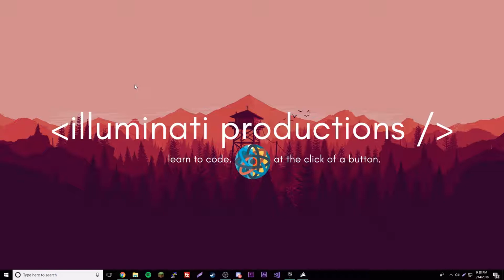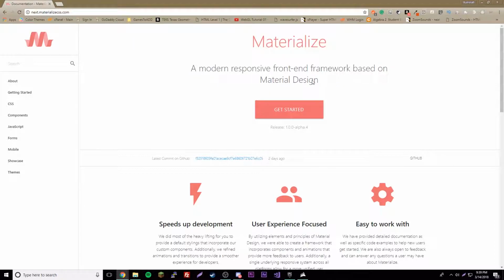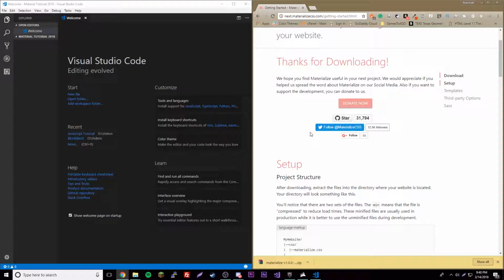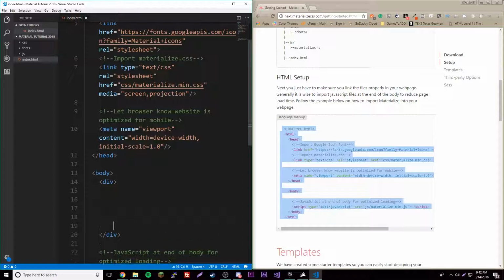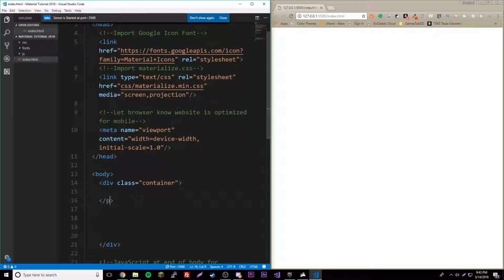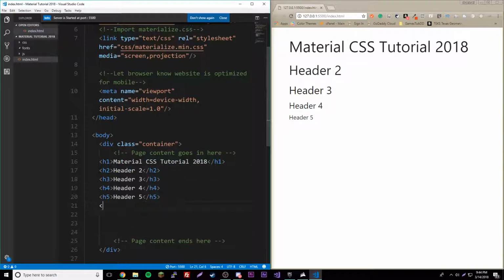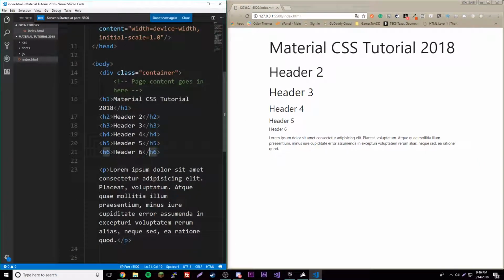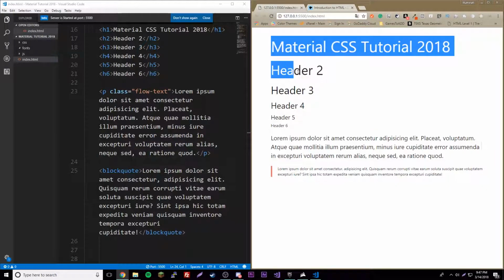Materialize CSS Tutorial #1 - Typography